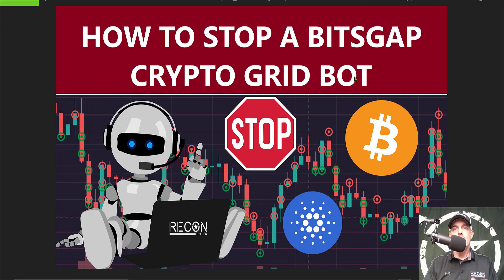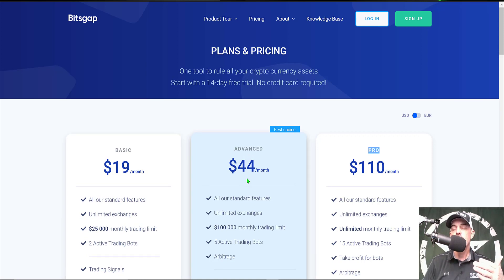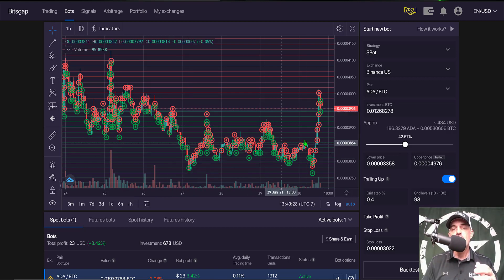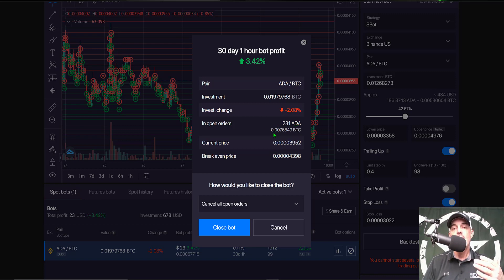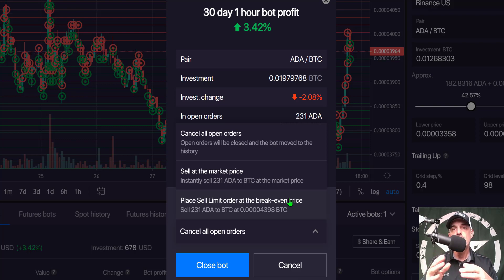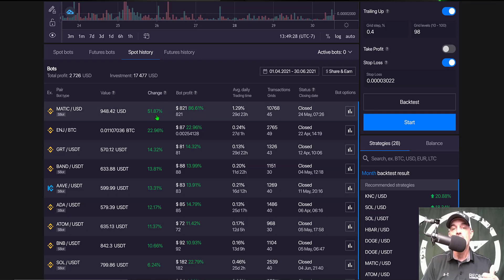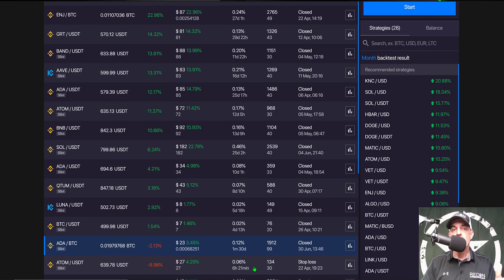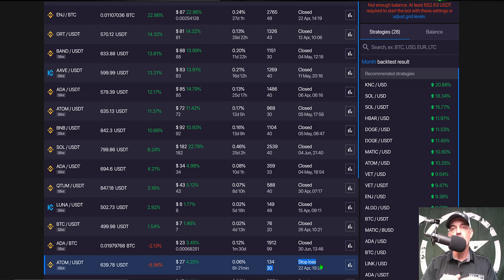How to STOP Bitsgap Bitcoin Crypto Trading Grid Bot to Lock In Profit or Avoid Large Loss